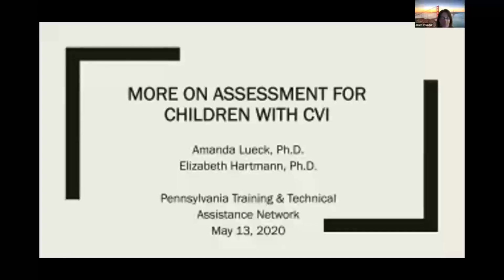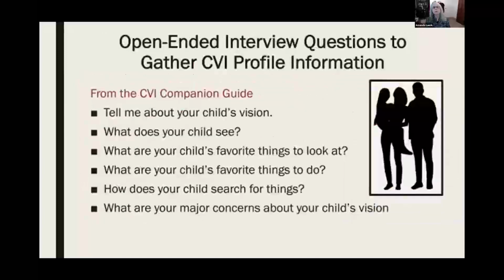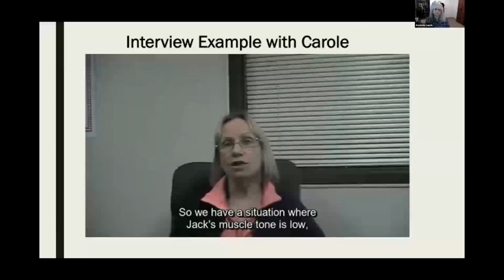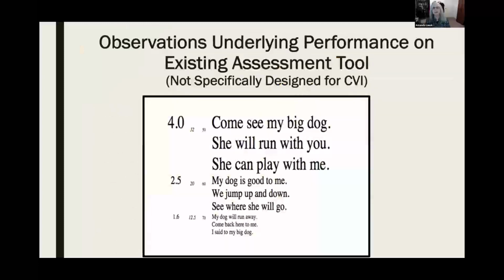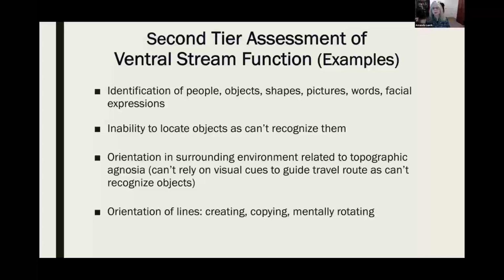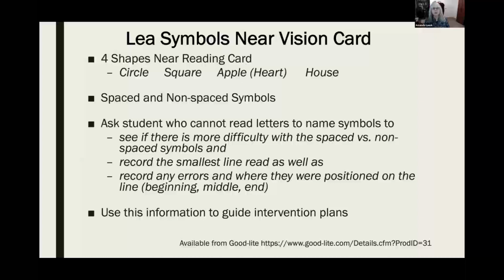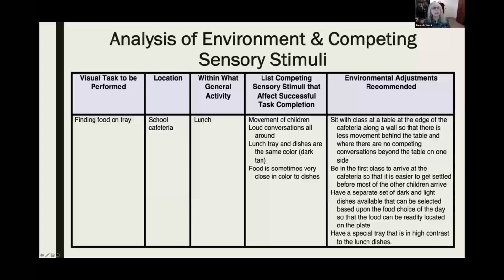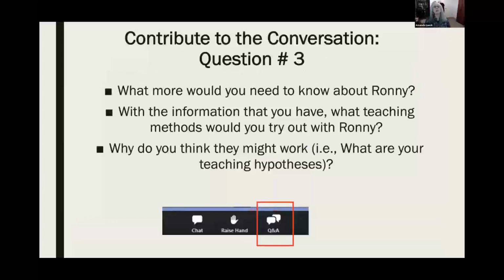CVI: Multiple Methods of Assessment: Selection and Coordination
Various methods are required to assess children who have CVI. Systematic ways to select and coordinate these methods will be presented. One example will be within a learning media assessment. This is webinar four of an 8-part series.